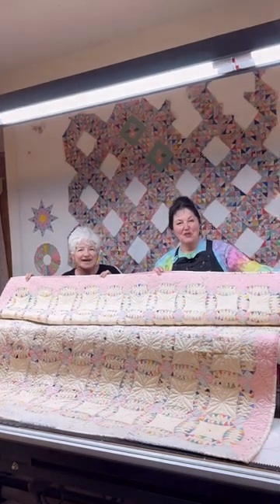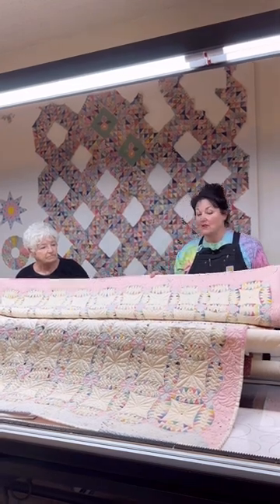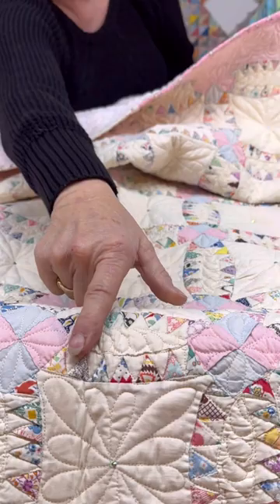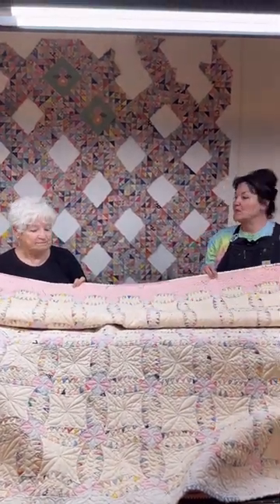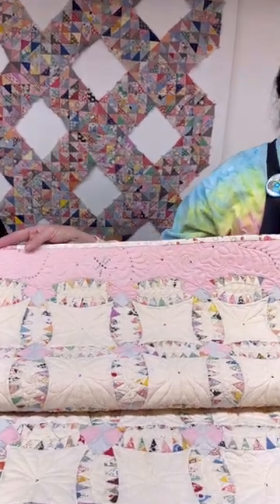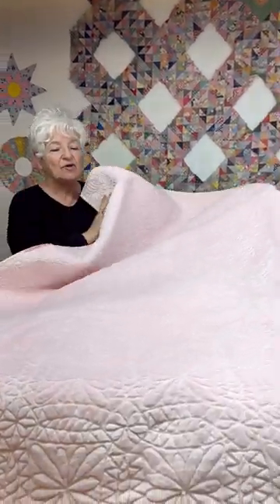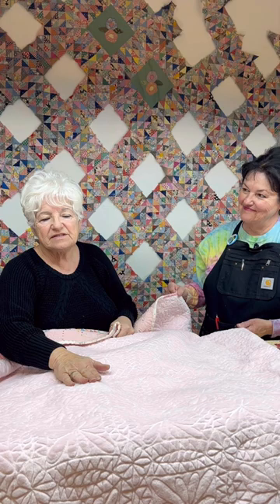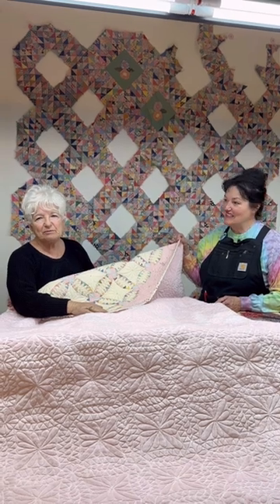This Old Quilt